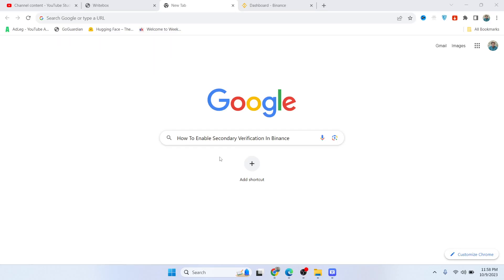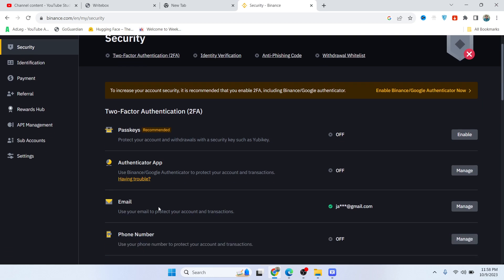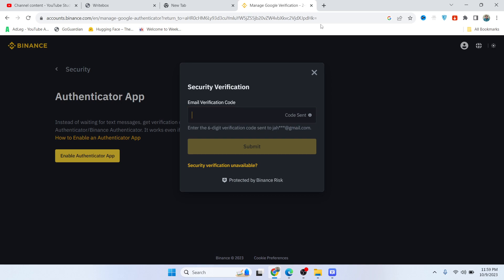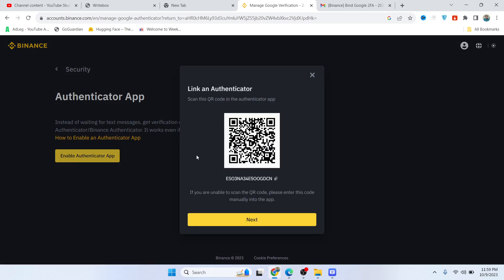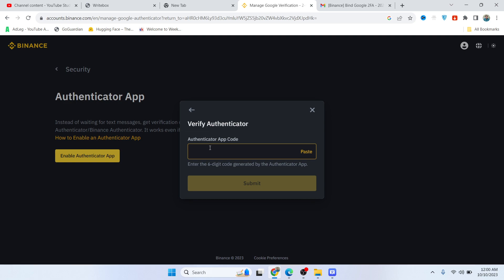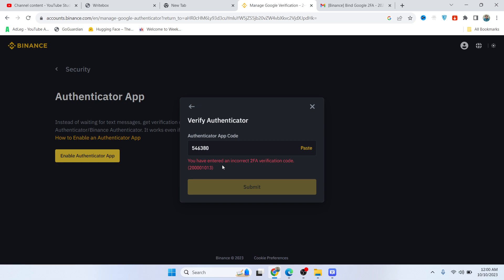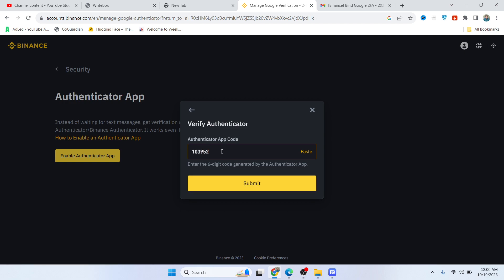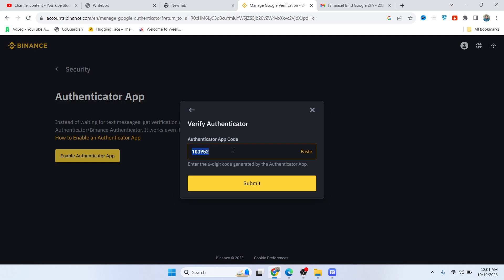How To Enable Secondary Verification In Binance